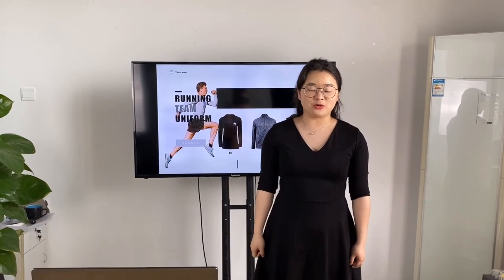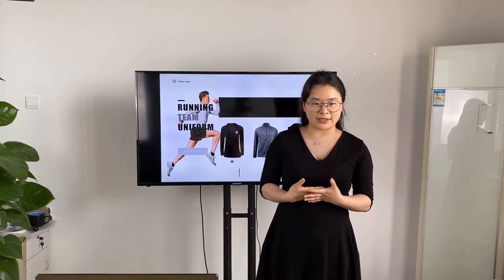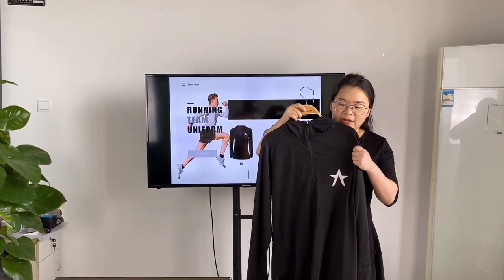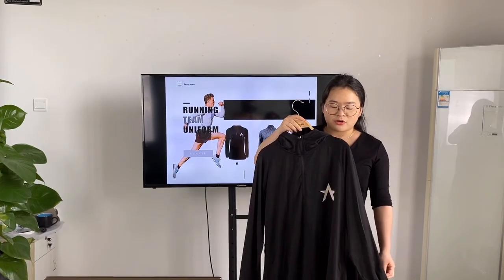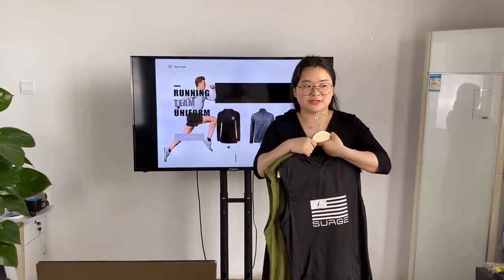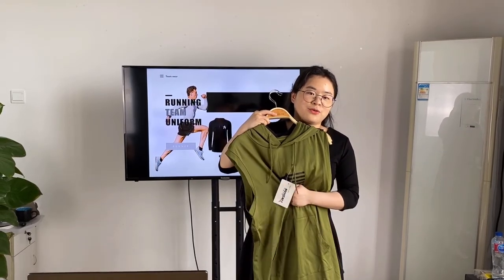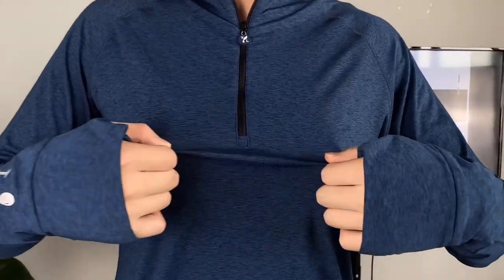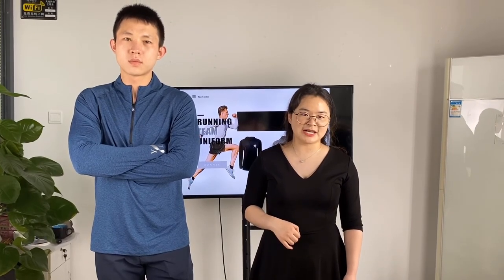Introduction to the series of fitness clothes and sportswear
In this video, we will introduce our new style of fitness suit, style introduction and detail display for you~